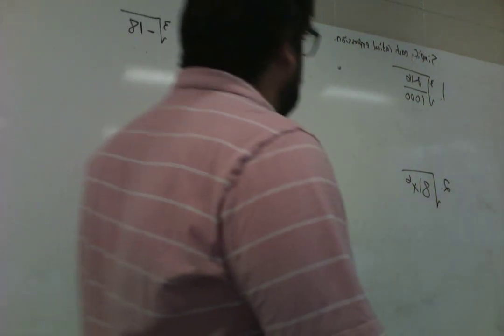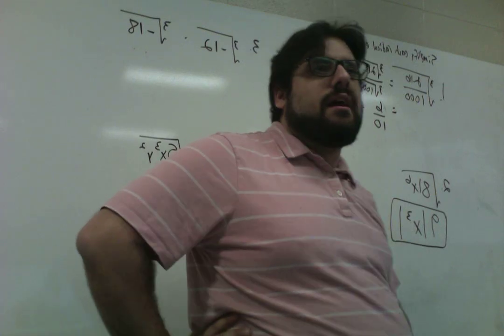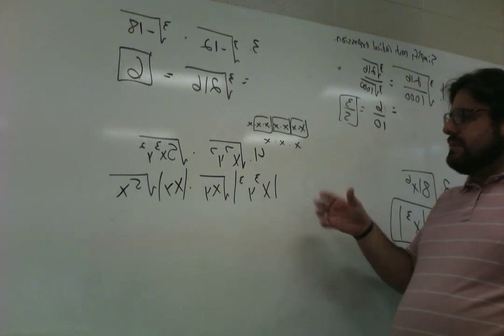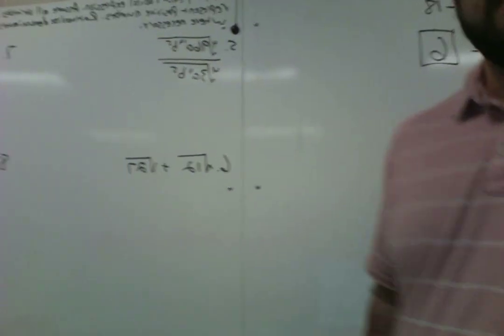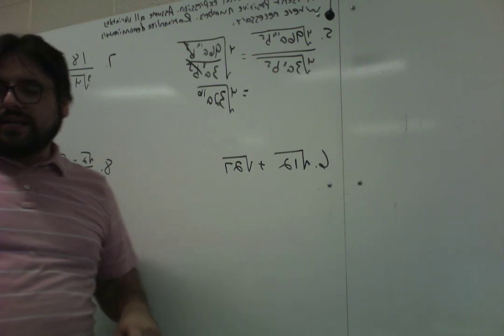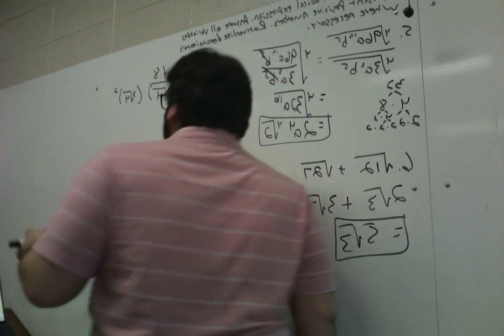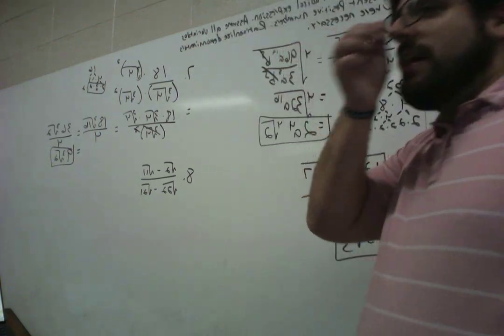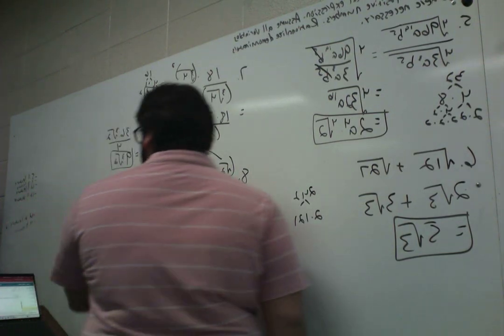Algebra II Honors Lecture 2.8.24 (Test 5 Review)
Review for a test on simplifying radical functions through multiplication, division, addition, and subtraction